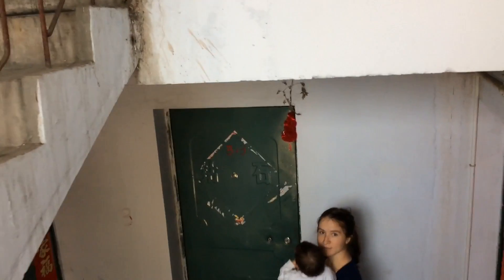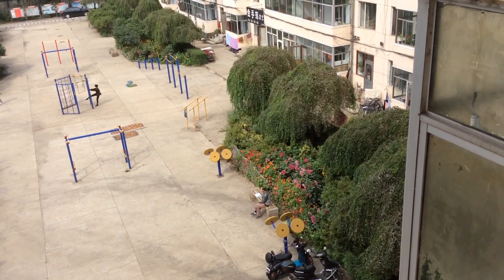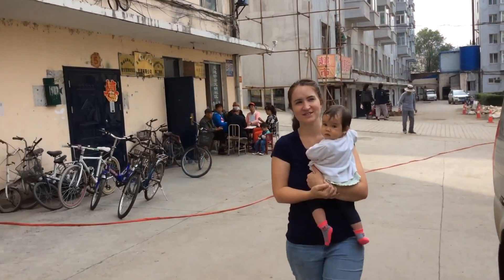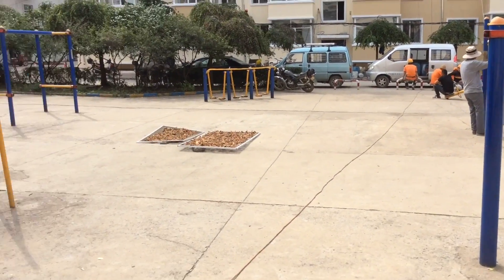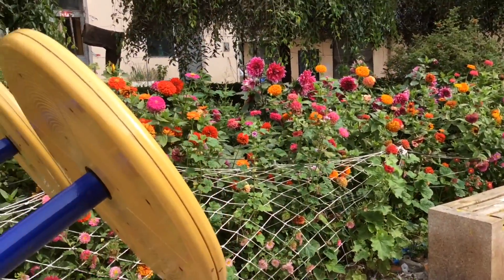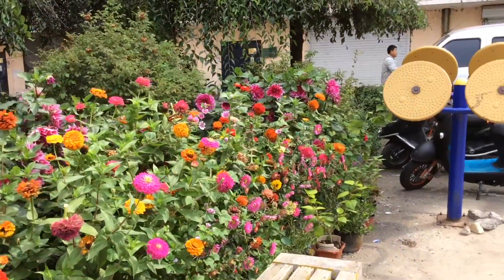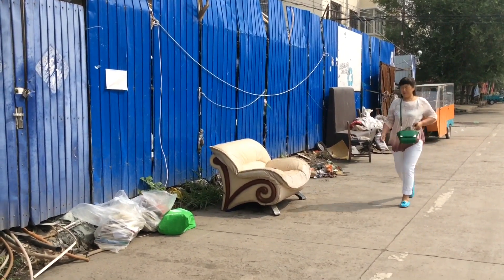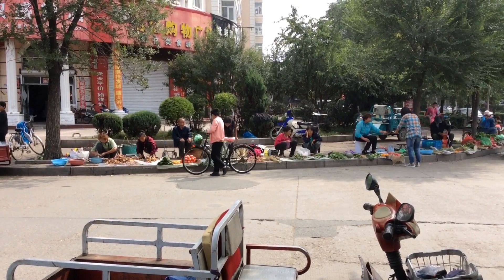冠妮中国行2-海林介绍